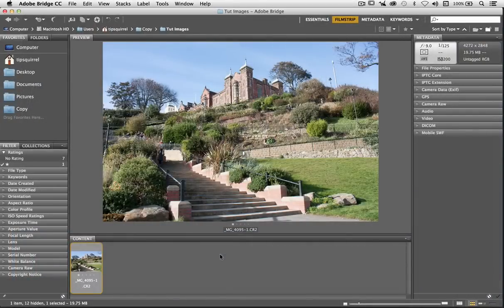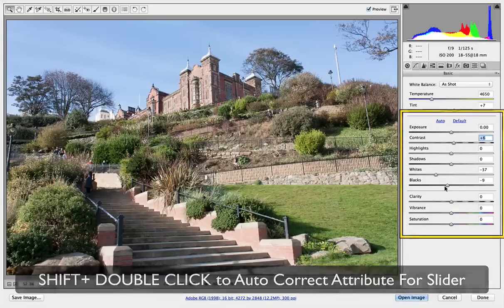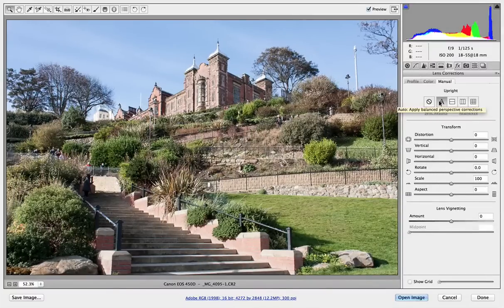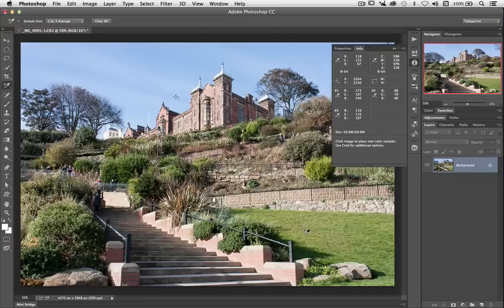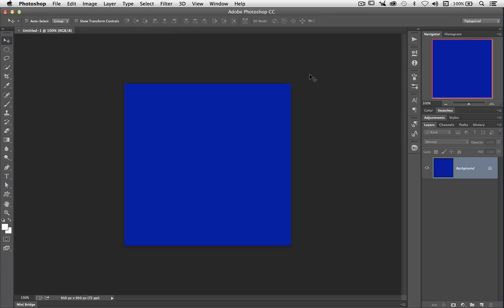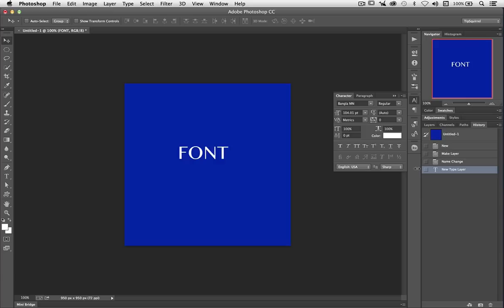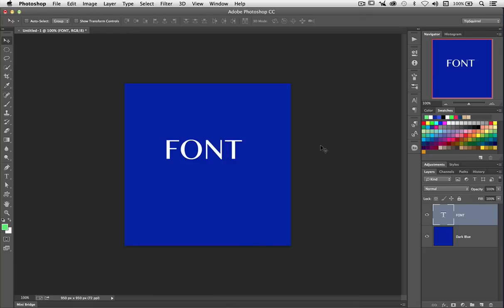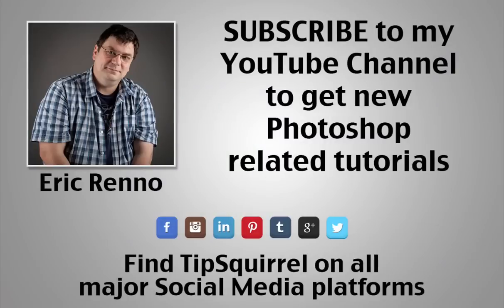New Photoshop Workflow Features Jan 14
In the latest update to Photoshop CC we saw a couple of great new features added. These 'sexy' new features are great for making headlines, but what about those more subtle upgrades that make our workflow that little bit easier. Here's my pick of the bunch;